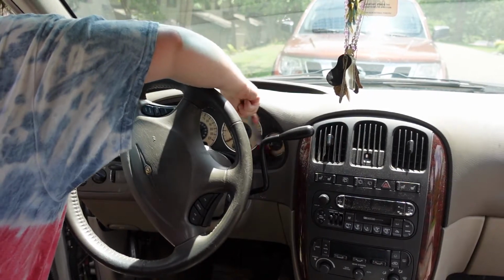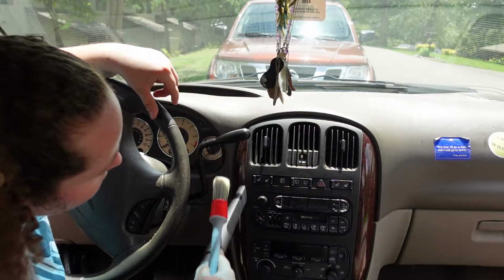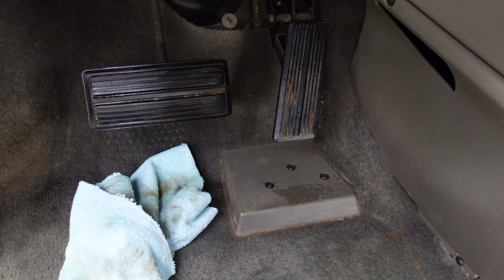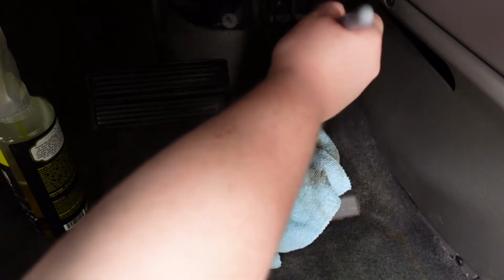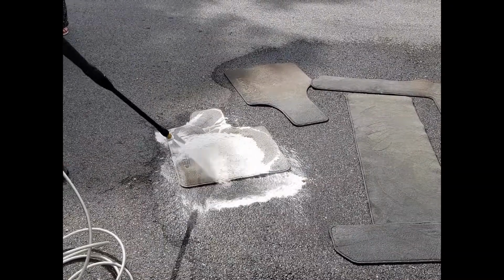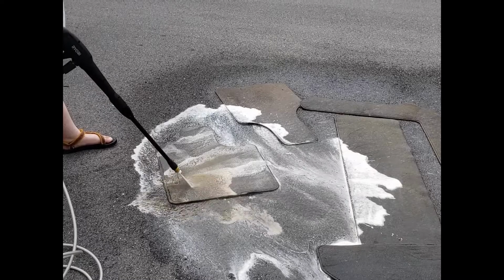*NASTY* Clay-caked Farm Van!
Watch me turn this clay filled van into a nice, clean minivan!